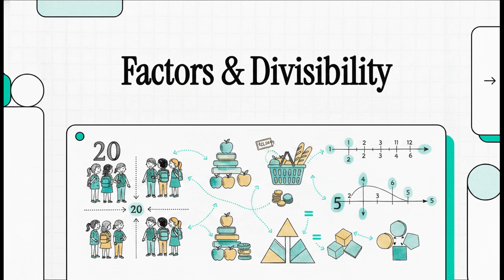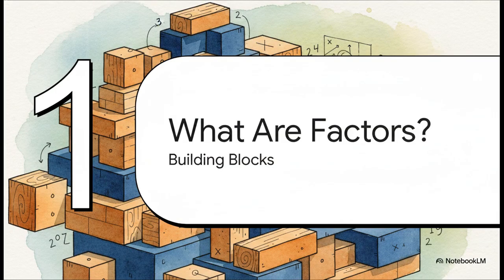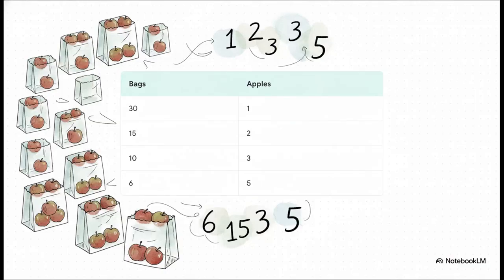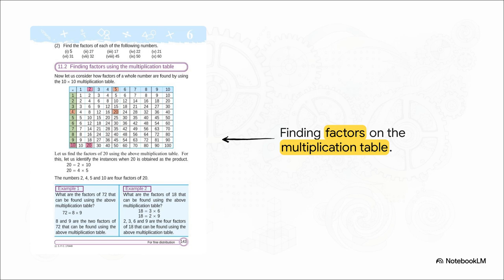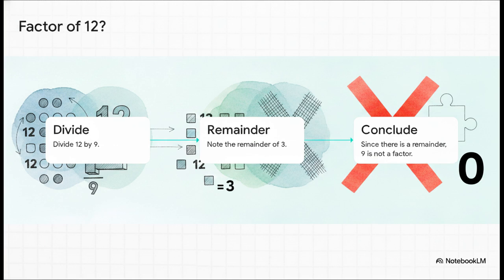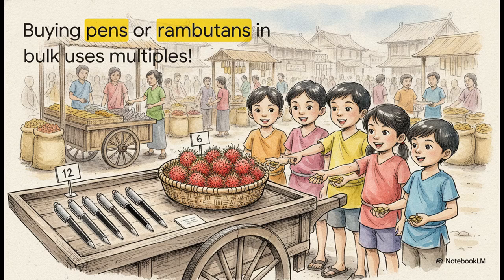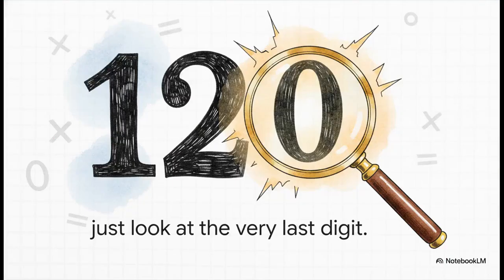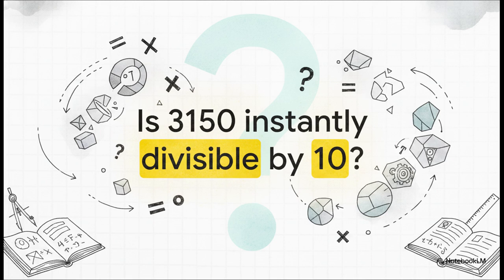Factors and Divisibility